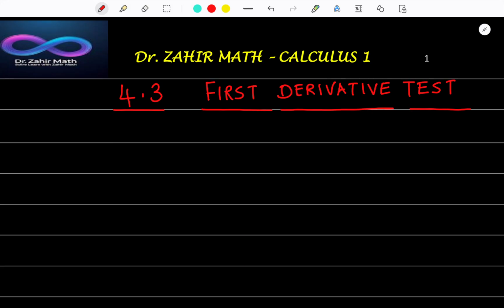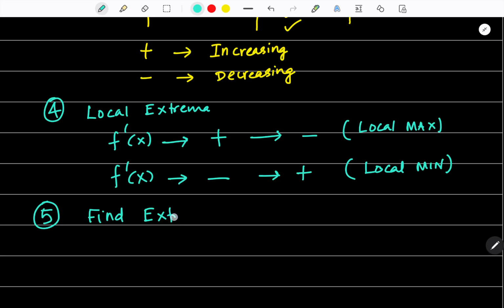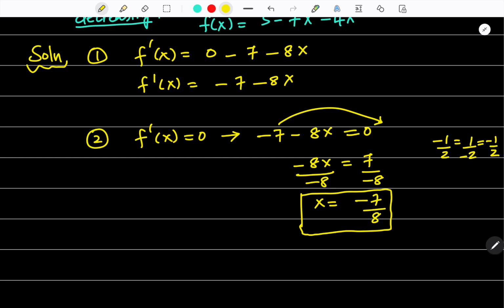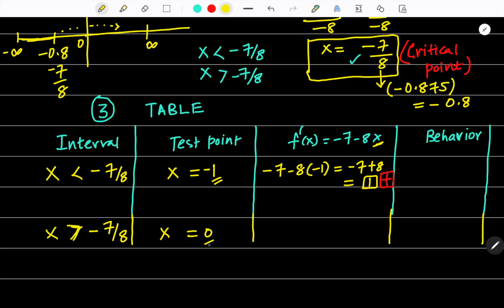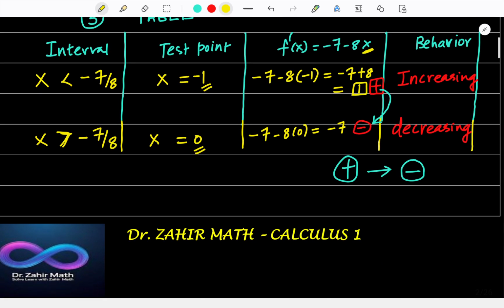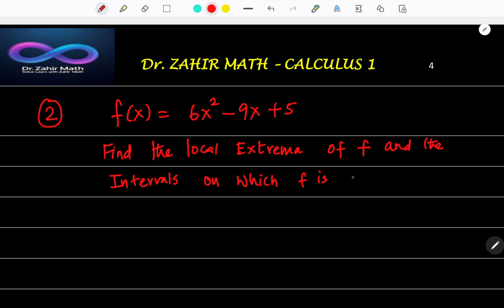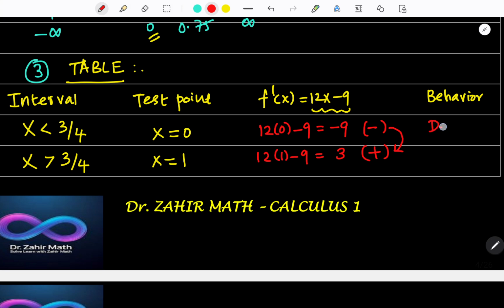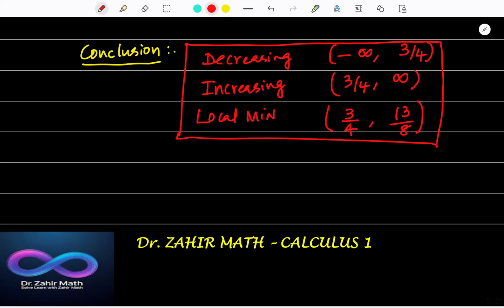GSMA 101 - 4.3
Calculus 1- Module 3- 4.3- Local Extrema & Increasing / Decreasing Intervals |First Derivative Test

In this video, we solve two functions to find their:
✔️ Local maximum or minimum (extrema)
✔️ Using the first derivative and an easy table method

📘 Topic: Calculus I – Local Extrema & Intervals
📌 Perfect for engineering and college students
🎯 Fully explained step-by-step — no skipping!